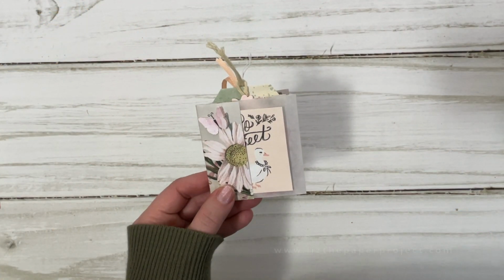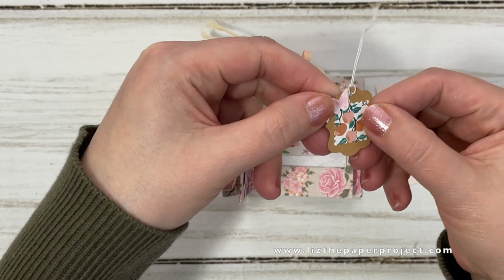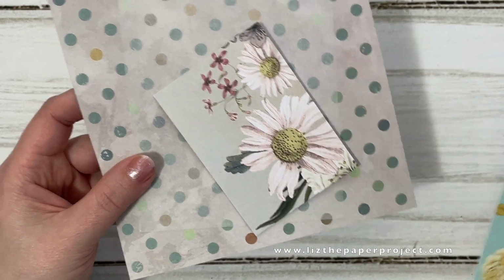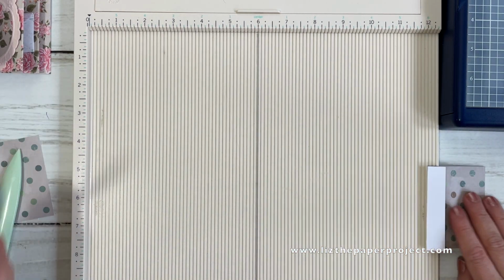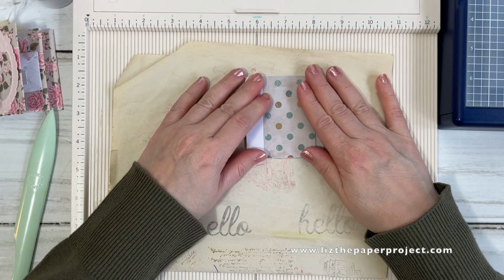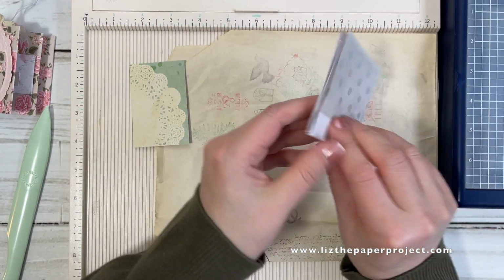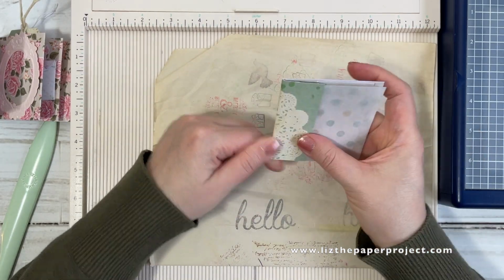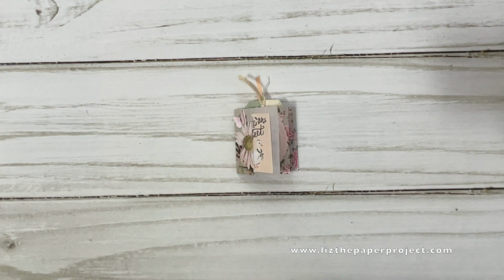Mini Album - One Page Wonder - With ONE 6" Paper - Tutorial - Snail Mail Ideas - Use Your Scraps!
I love this project, so easy to make with one sheet of paper! As always you can add as much embellishments and ephemera as you would like, in the video I show you how to make the base one so you can add your own decorations. 😊

Some items were gifted to me - the opinions are my own.

Thank you to @septeriasroom  for inspiring me!! Check out her channel she has so many inspiring projects!